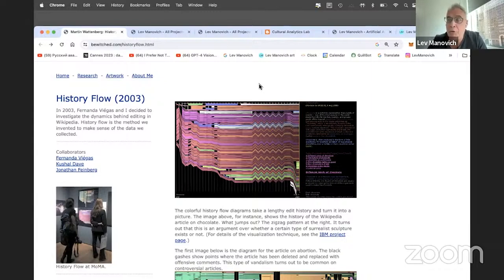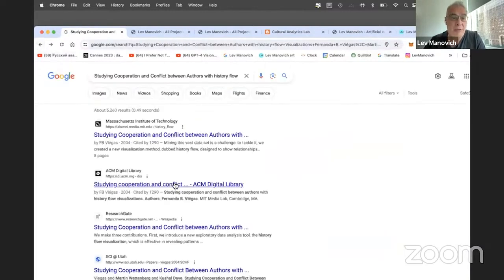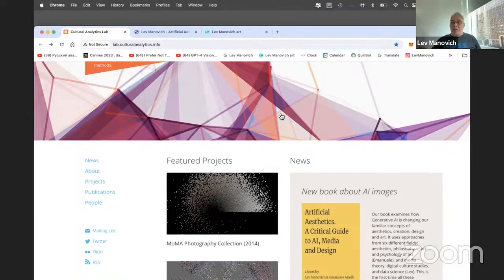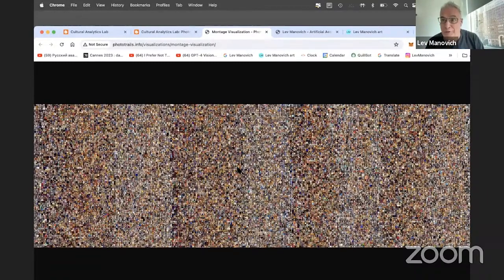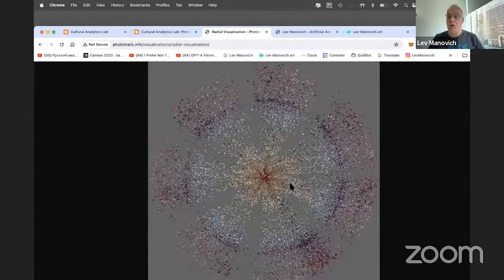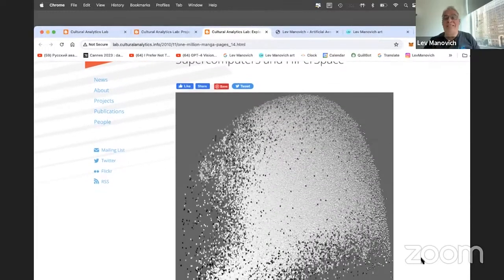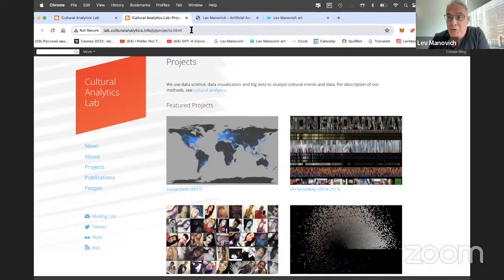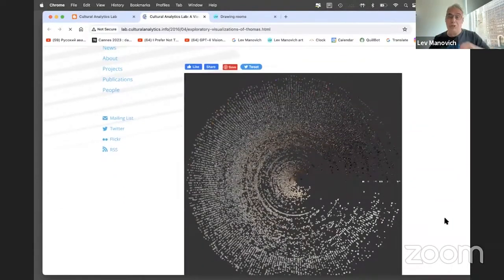Data Visualization as Art · Lev Manovich · On Data And Design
Online, Ocotber 26th, 2023

Our panel of experts explores the latest projects that combine data visualization, data art, sculpture, and sensory experiences. The overarching question «Where does design end and art begin?» guides us.

Lev Manovich A pioneering media theorist and the mind behind "The Language of New Media." Lev introduces selected projects of his Cultural Analytics lab which combine methods from design, data visualization and digital humanities. The lab was created in 2007 to develop techniques for the study contemporary and historical visual cultures using big data approaches.

00:00 🌟 The field of artistic data visualization, also known as data art, has been around for 25 years, with significant growth and diversity in recent years.

02:30 🎨 Lev Manovich shares his personal journey in the field, starting from his training in art 50 years ago and his transition to digital art in 1984.

05:45 📚 The term "data art" emerged between 2004 and 2005, with critical articles published in 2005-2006, leading to a period of expansion in the field until around 2012.

08:10 💡 While there haven't been many new intellectual and artistic strategies in the last 10 years, there is still excitement in exploring new kinds of data and working with complex material.

11:20 🖼 Lev Manovich showcases the historical importance of Martin Lenberg and Fernando Vegas' project visualizing the history of controversies in Wikipedia pages.

13:15 📊 Lev Manovich presents some of his own projects, such as visualizing Instagram images and creating visualizations of cultural data using techniques of data visualization and digital arts.

17:50 🤔 Lev Manovich reflects on his transition to creating single images and explores the possibilities of AI-generated art, while also questioning its ultimate purpose in the context of the ever-expanding image culture.

🔑 Key Insight 1: Data visualization as an art form has been around for over 25 years, with the term "artistic data visualization" emerging around 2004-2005. This field has seen the emergence of more diverse voices in terms of gender and ethnicity, which is a positive development.

🔑 Key Insight 2: The speaker reflects on their long history in the field, having started their training in art in 1973 and working in digital art since 1984. They acknowledge that while they may feel like they have seen it all, it's important to recognize the growth and evolution of creative data visualization over the years.

🔑 Key Insight 3: Between 2001 and 2004, there was a significant increase in critical articles and attention towards data art and creative data visualization. This period can be seen as a heroic period for data visualization art.

🔑 Key Insight 4: The accessibility of data has expanded over time, leading to a continuous expansion of the field. However, the speaker notes that they haven't seen any new intellectual or artistic strategies emerge in the last 10 years.

🔑 Key Insight 5: The speaker showcases a historically significant project by Martin Lenberg and Fernando Vegas from 20 years ago. This project visualized the history of controversies on Wikipedia pages, highlighting the battle between different voices and challenging the traditional idea of an encyclopedia.

🔑 Key Insight 6: The speaker shares their own contributions to the field, including publishing the first article on data visualization as art in 2002 and showcasing various projects from their research lab. They emphasize the combination of data visualization techniques with big data to study visual culture.

🔑 Key Insight 7: The speaker discusses their recent transition to creating single images and their exploration of AI-generated art. They express a desire to marry their previous work in visualizing large image collections with the new possibilities offered by AI, while acknowledging the need to explore different forms of artistic expression in the evolving media landscape.

On Data and Design is an evening lecture series organized by the Basel-based studio for information design Superdot – visualizing complexity. The lecture series fosters knowledge, community and exchange at the intersection of design and data practice. Our free, quarterly events feature three short talks with beer, snacks and good company. Currently On Data and Design live events are running in Basel, Vienna and Berlin with a growing community of over 1500 engaged DataVizzers.

💻 Cyon – Das Zuhause für deine Webprojekte! Hosting made in Switzerland, Basel.

Darjan Hil from Superdot is hosting the On Data And Design online session live on Youtube.